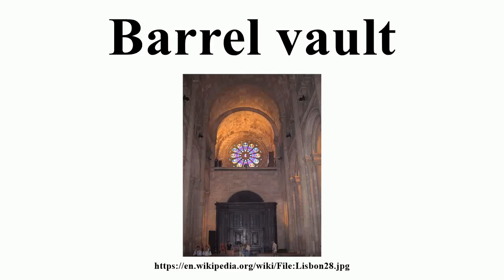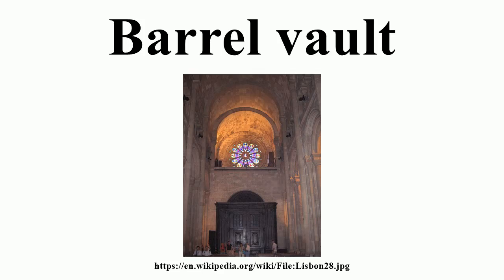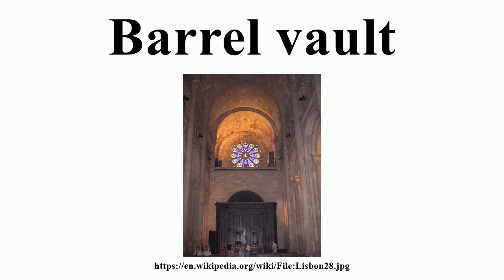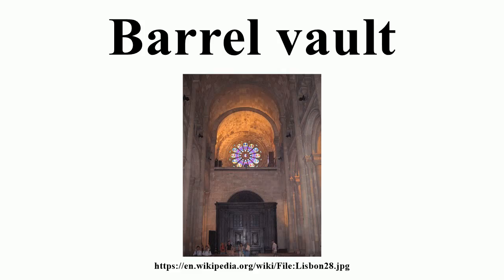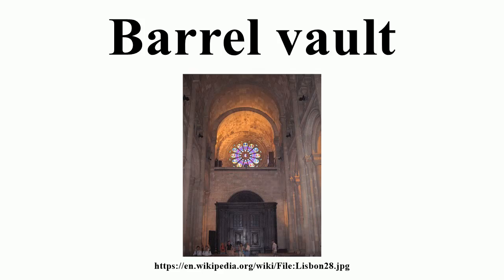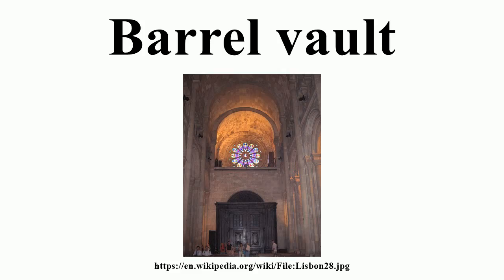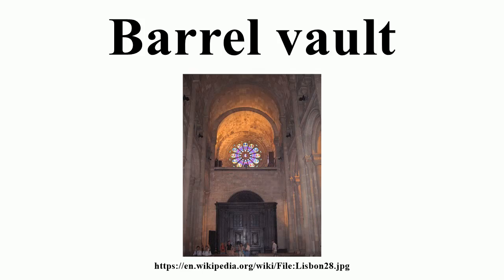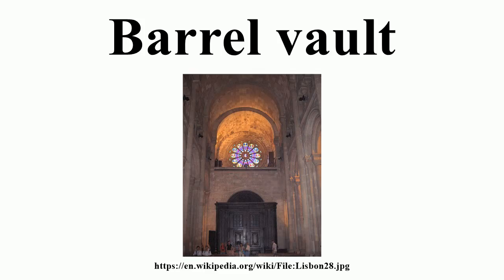Barrel vault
Image-Copyright-Info
Author-Info:   Georges Jansoone

Image-Copyright-Info